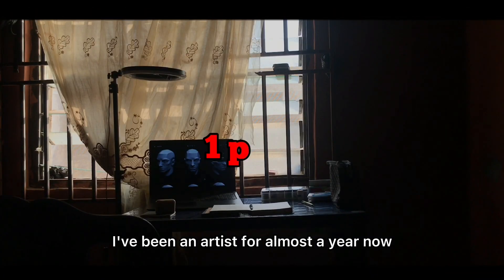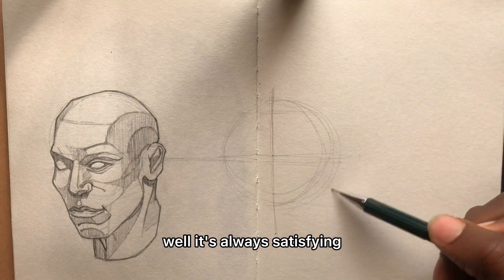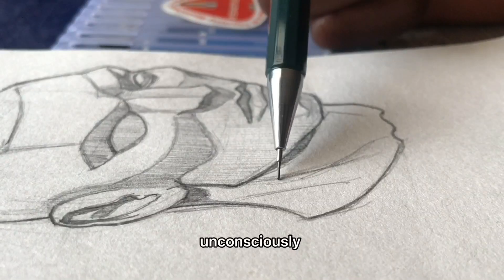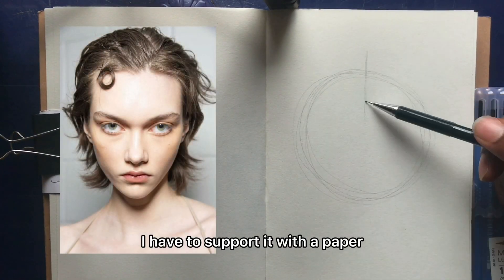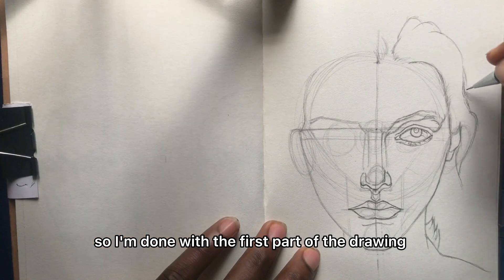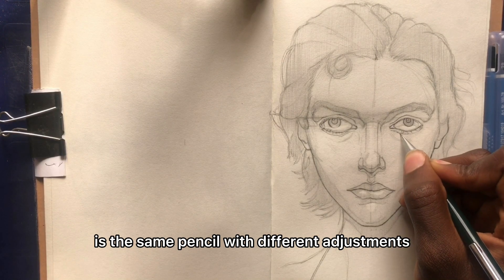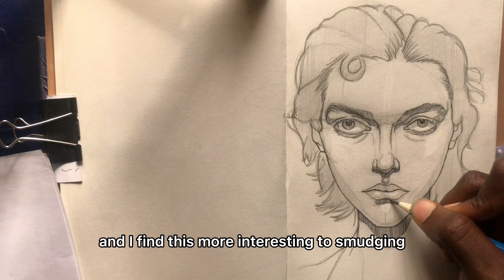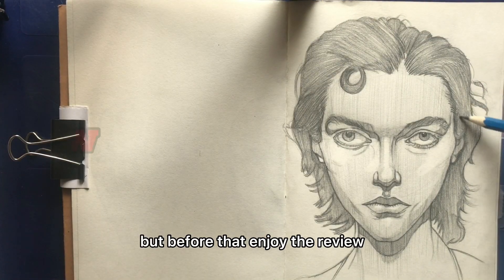How to draw the face structure and head tutorial